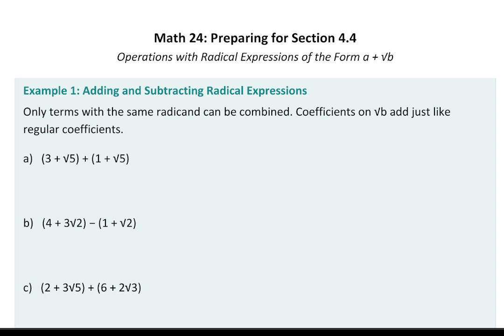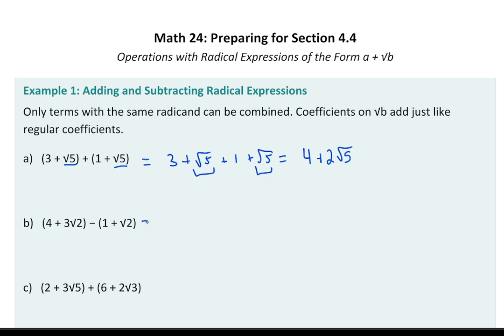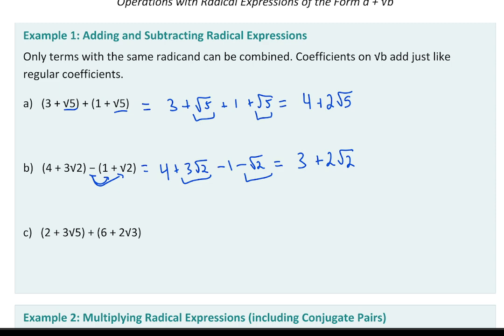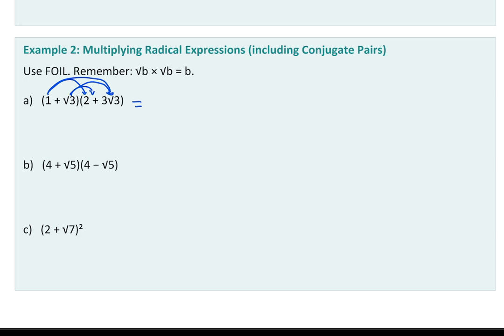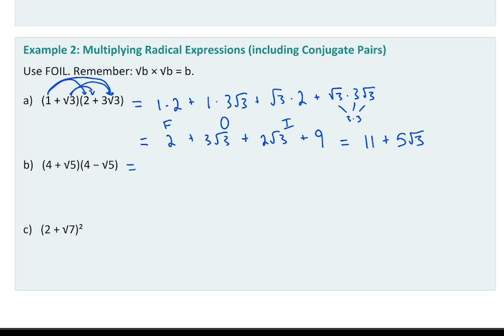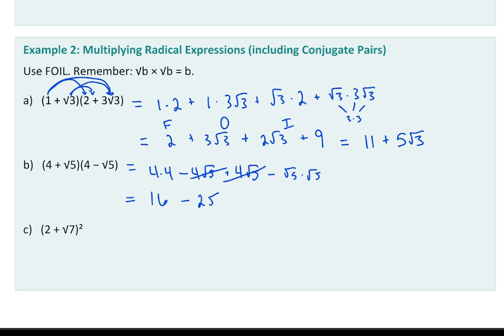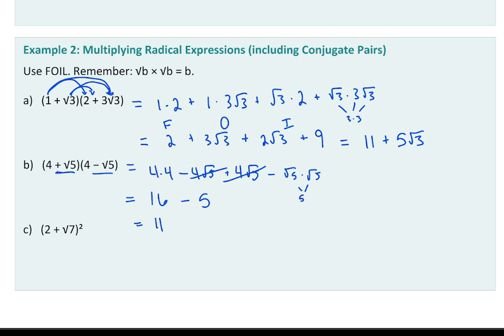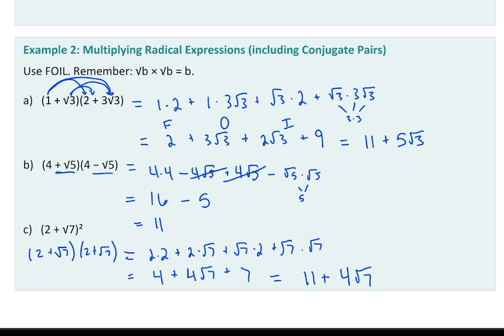Worksheet 4.4 Examples